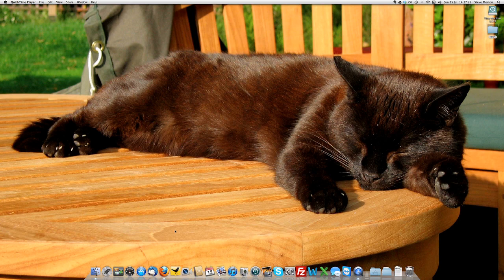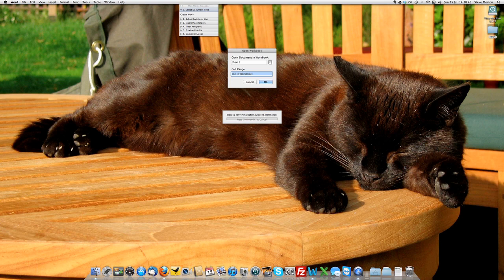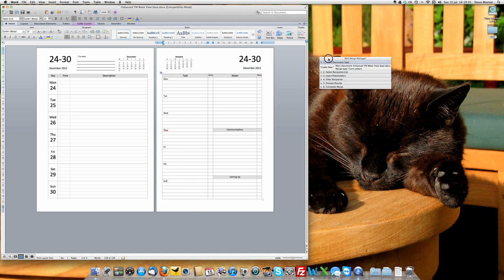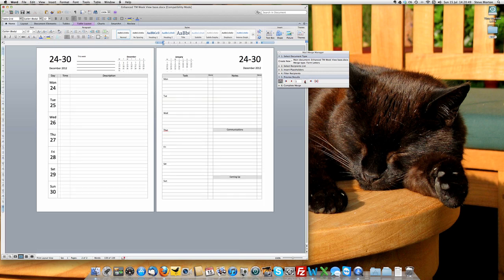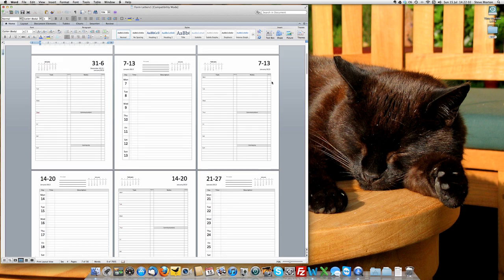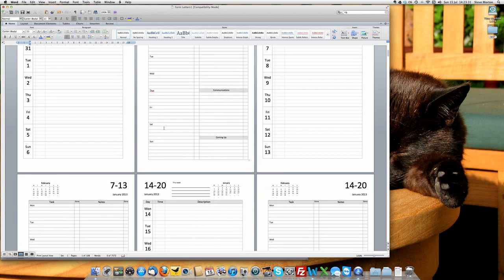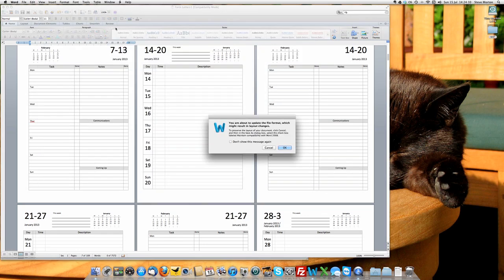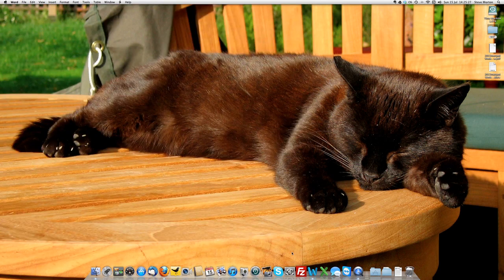Editing and Creating a Diary Insert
This screencast is about how to edit the Philofaxy Diary Insert files and how to perform the mail merge afterwards

Watch in Full Screen or Large Player mode